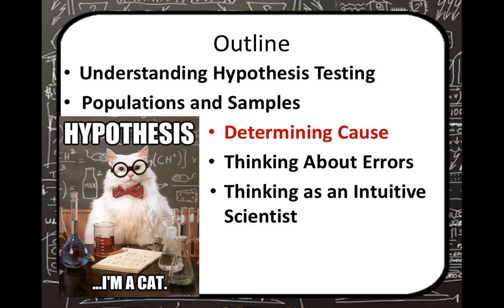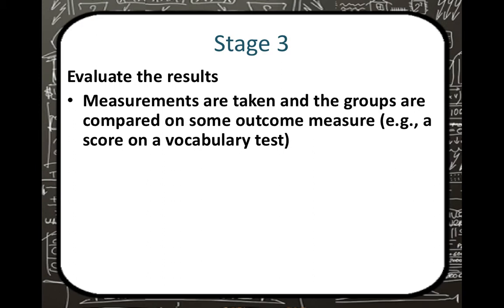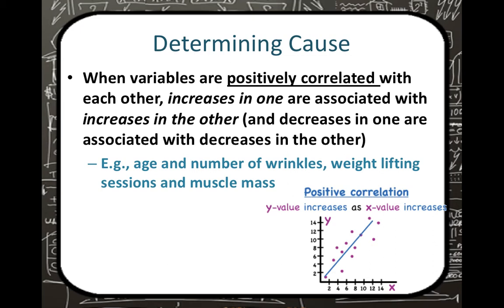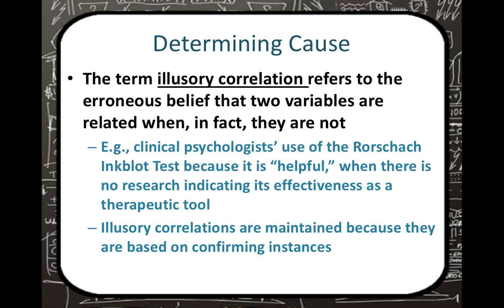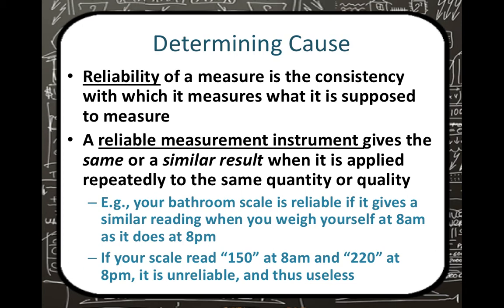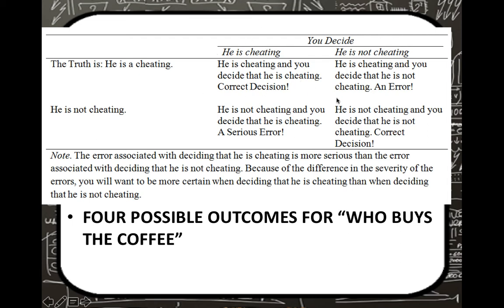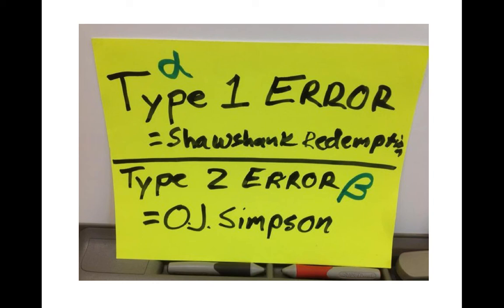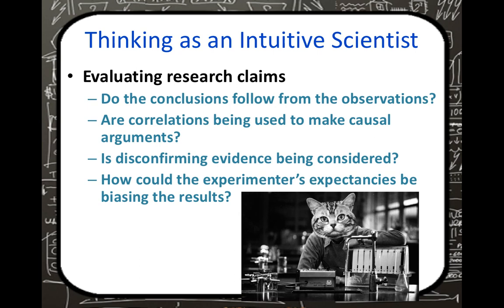PSYC 105 Chap 6 Part 2 Slides 02 19 18